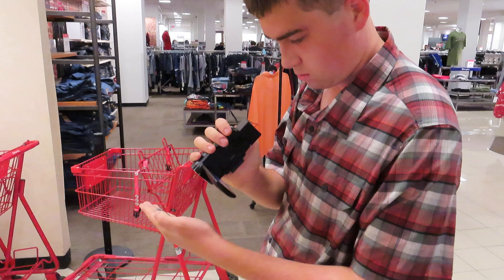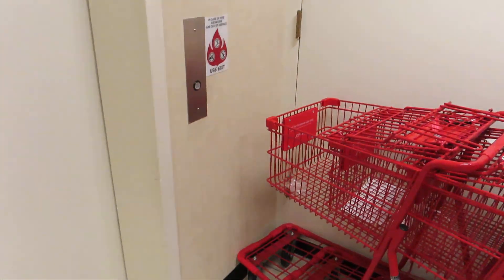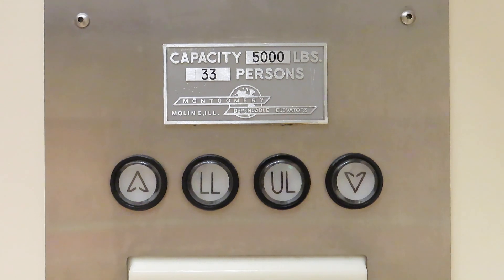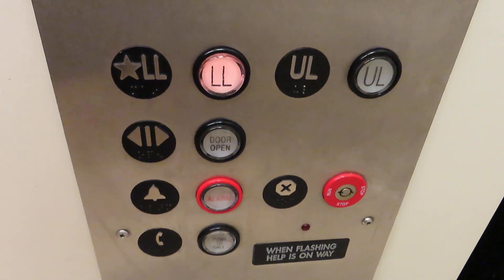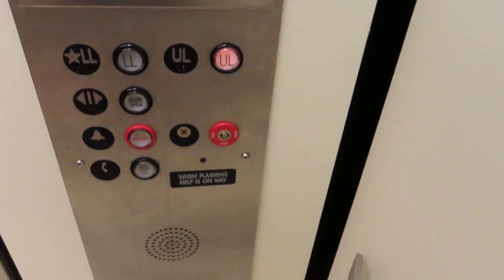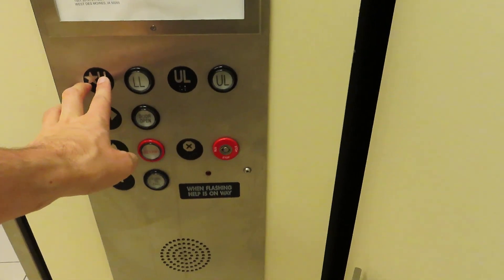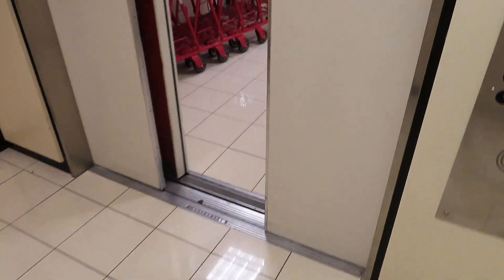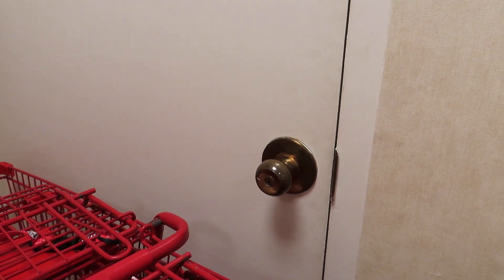Montgomery hydraulic elevator at JcPenney, Valley West Mall, W. Des Moines IA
Shot 8/28/2021.  Featuring Super Techno Cat.

Just figured we needed to film this while we were here.  We both suspected at the time JcPenney may close soon after Von Maur, but to this day, the store is still open.